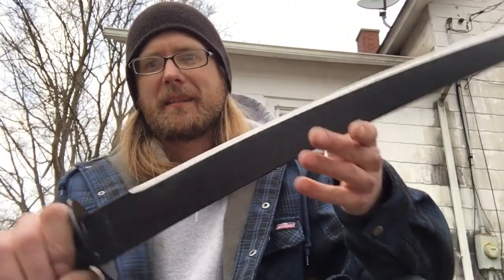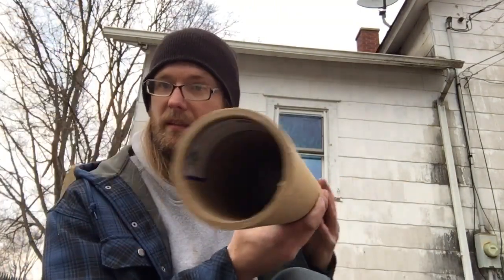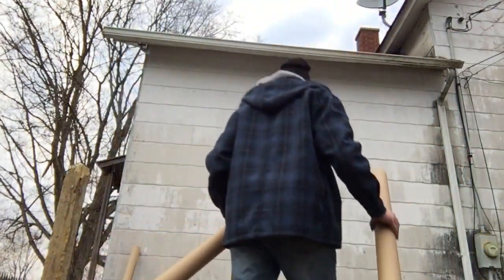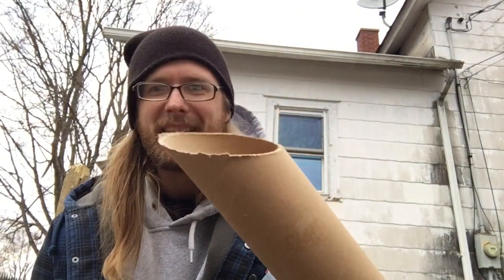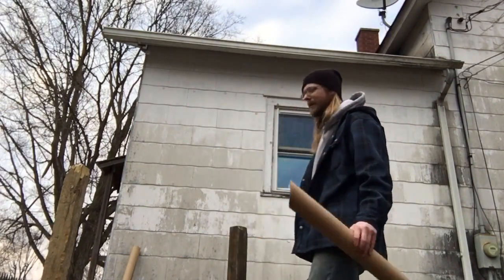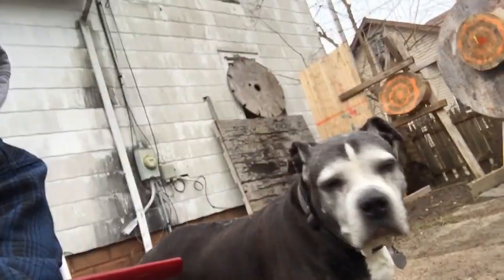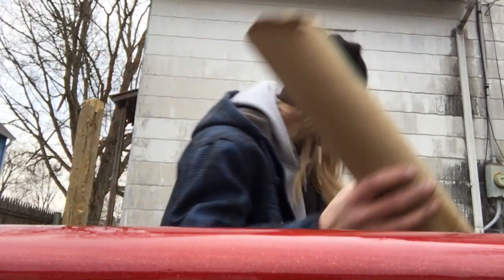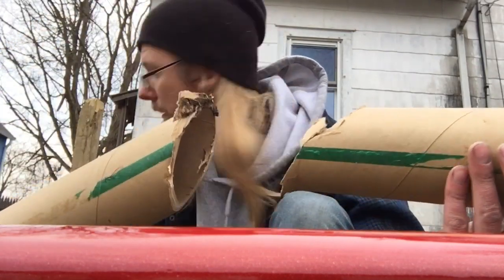Heavy Cardboard Tube Cutting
I've had these cardboard tubes for about 5 years now. Time to put them to use! I'm using my Cold Steel Katana Machete and my Jkoo Sinosword Dotanuki katana. FullTangClan 🤘🗡🦅